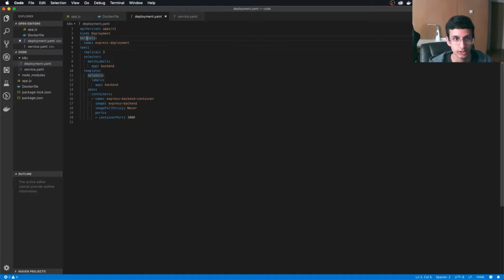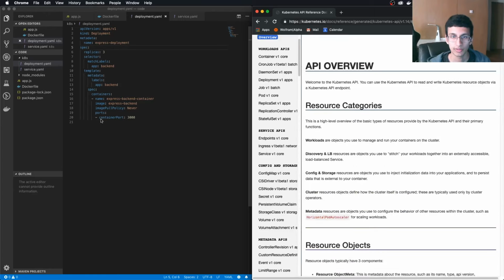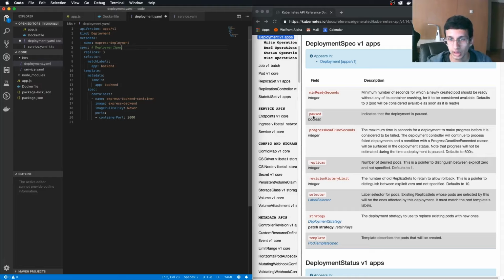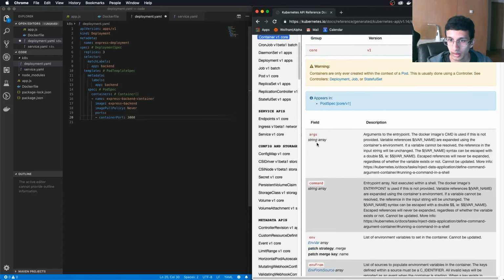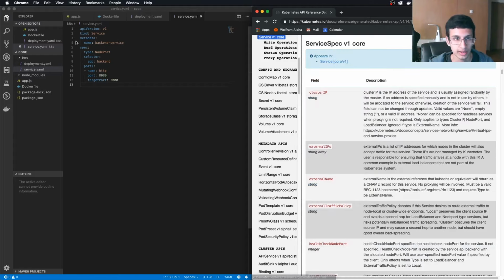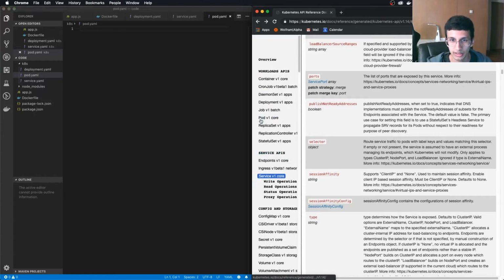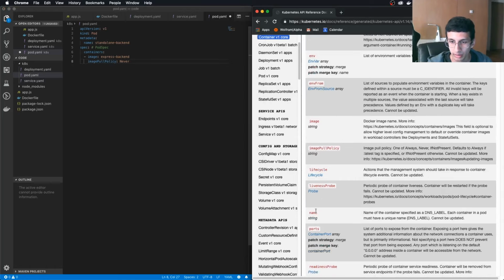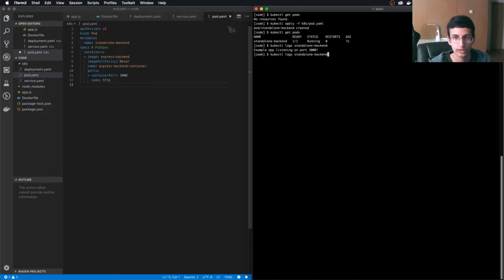Kubernetes: Understanding YAML Files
In this companion to video 3 of the Kubernetes series, we'll go into greater depth on how Kubernetes objects are specified in YAML files. We'll briefly cover YAML syntax, and then look at the Kubernetes documentation to see what properties our objects need to have.

This video is part of a video series on Kubernetes. You can find the other videos by looking at my channel's playlists.